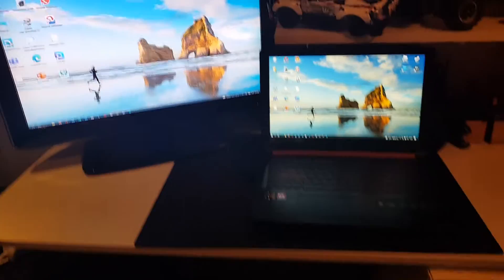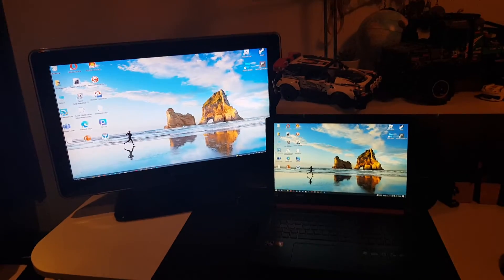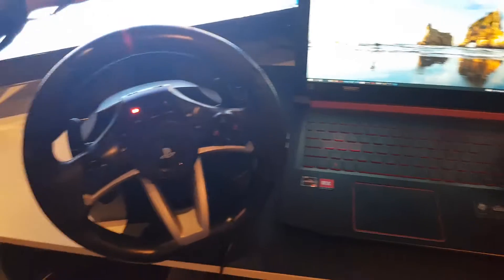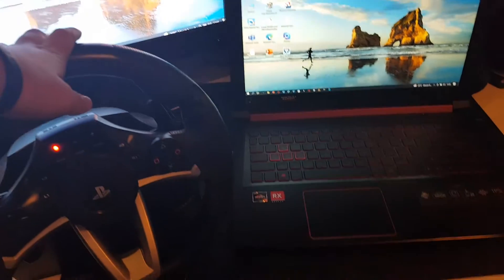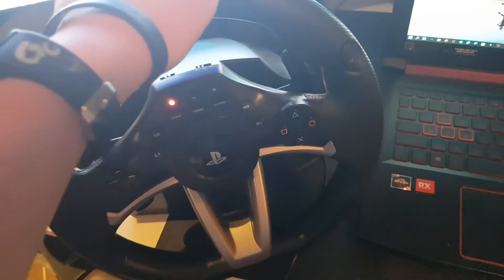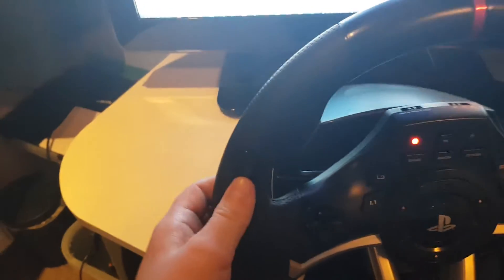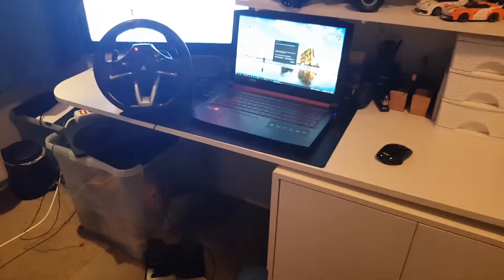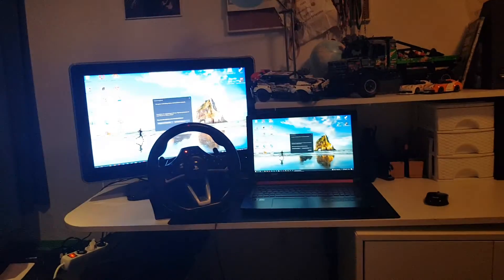my set up part 2